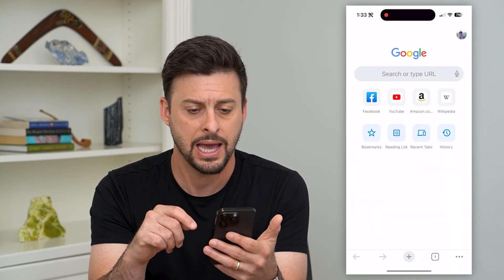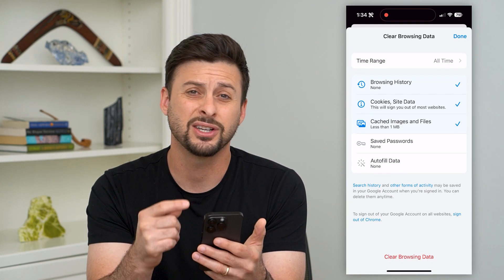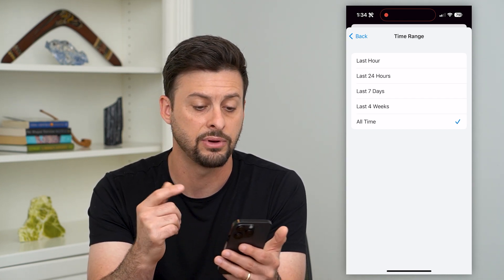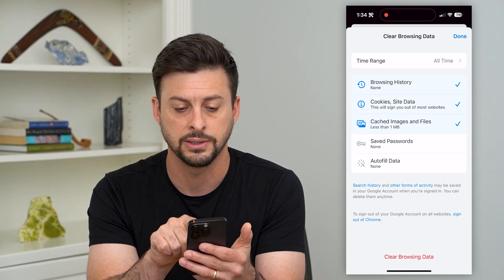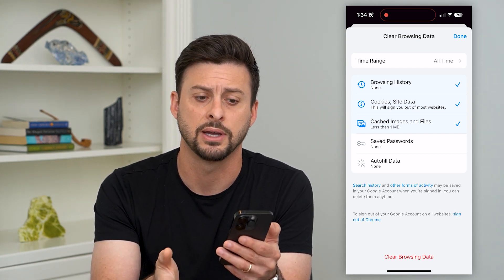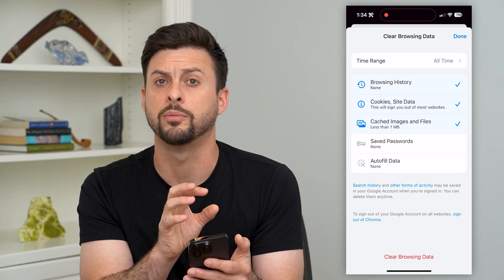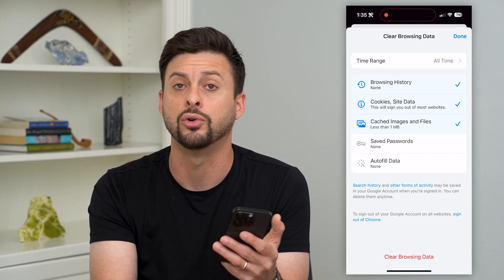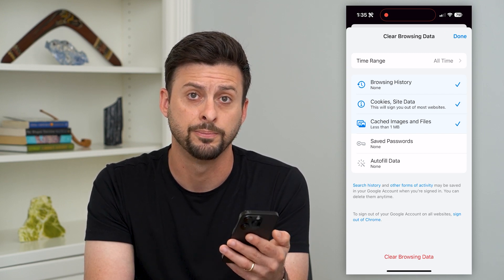How To Delete Google Chrome History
Let's delete out your entire Google Chrome history if you don't want any record of searches, websites you visited, cache, cookies, etc.